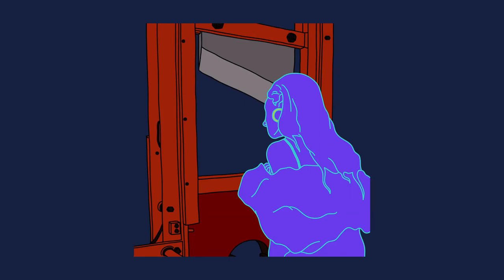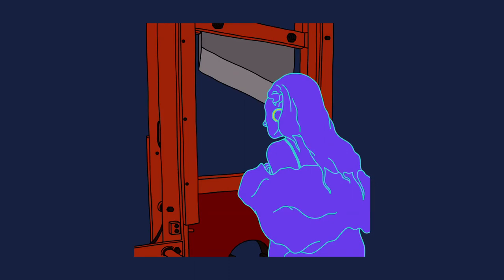Heartbreaker - Guillotine (OFFICIAL AUDIO)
⚔️Stream or Buy "Guillotine"

Lyrics:
Wasted
Kate Moss in the making
CK in the basement
Calvin Klein on your waistband

Lie about my weekends
To your friends' apartments
Pretend that you want me
Just pretending that I'm wanted

Don't like me when I'm sober
You still don't when I'm faded
Only reason I'm still here is just for decoration
So you can talk me up to all your it girls and socialite friends, yeah
All those it girls you hate but you pretend

You start war under covers
High on bloodlust and uppers
I know all you want is to shake off the summer
I'm up late at night wondering if we're still lovers
Or if you'll cut me free
Guillotine

Gorgeous
Feel like I am drop dead
Feel like I could drop dead
Built up like a fortress on the ski slopes with an Olsen
Reckless abandon

You need space, I get that
You save face, I get mad
We both know this won't last
That's okay, that's fine by me
I'm a problem and that's fine by me

Guillotine